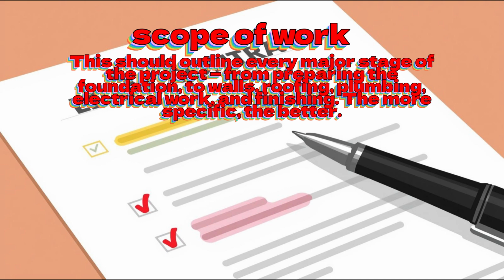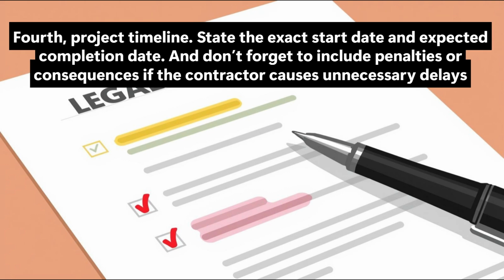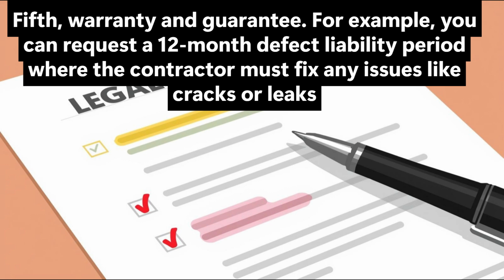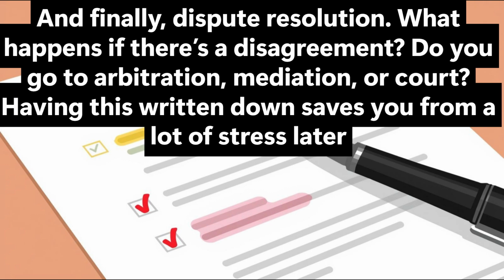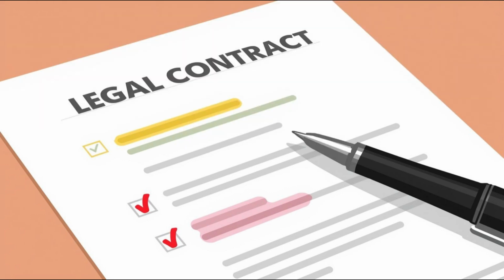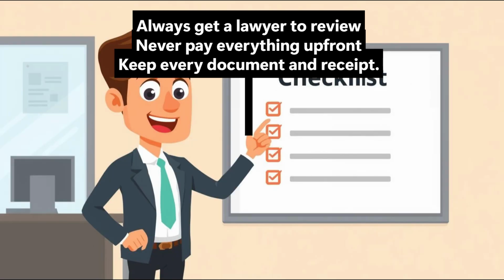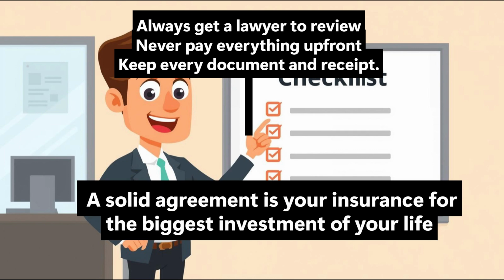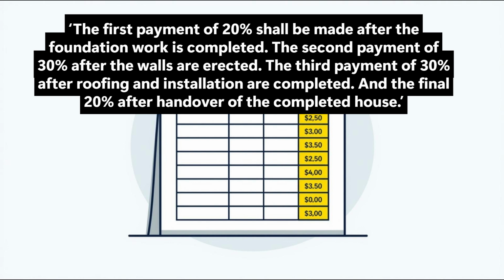How to Make a House Construction Agreement – Avoid Contractor Scams!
“Many people start building their dream house without a written contract… and end up with abandoned projects, skyrocketing costs, and unresponsive contractors. In this video, I’ll show you how to make a house construction agreement step by step, so you don’t fall into the same trap.”

What you’ll learn in this video:
✅ Why a written construction agreement is absolutely necessary
✅ The key elements every contract must include
✅ Practical tips to avoid losing money or being scammed
✅ A real example of a payment clause you can use immediately

Who should watch this video:
👉 Landowners planning to build a home
👉 First-timers dealing with contractors
👉 Anyone who wants to protect themselves legally in construction projects